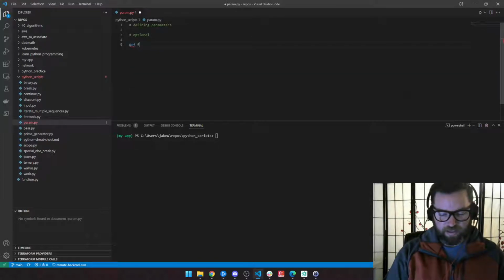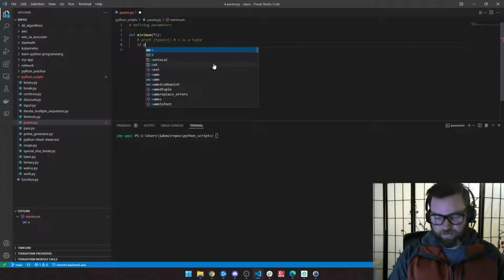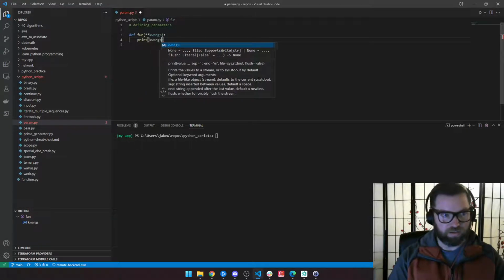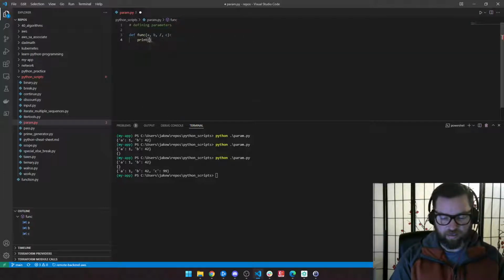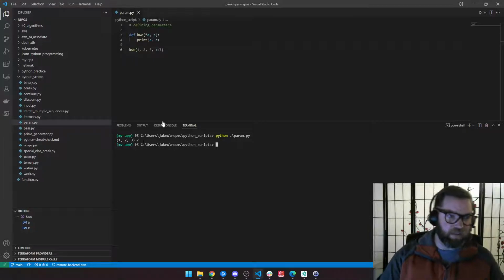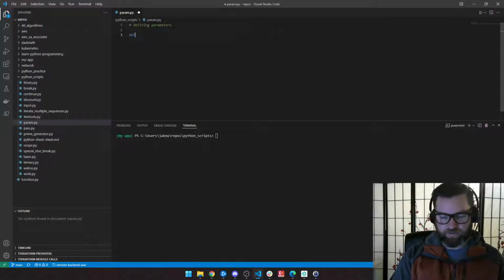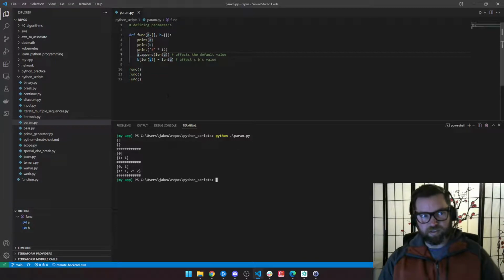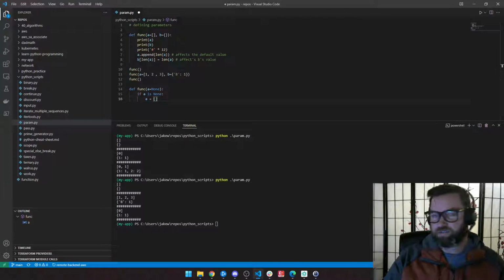4.6 - Learn Python: Defining Parameters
This video covers position or keyword parameters, variable position parameters, variable keyword parameters, positional-only parameters, and keyword-only parameters, as well as a like "gotcha" when using mutable objects